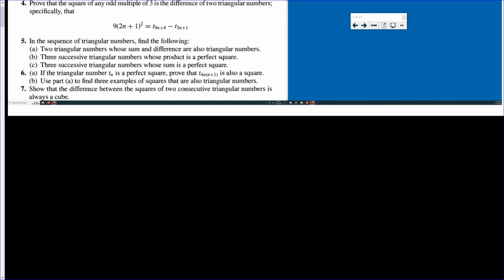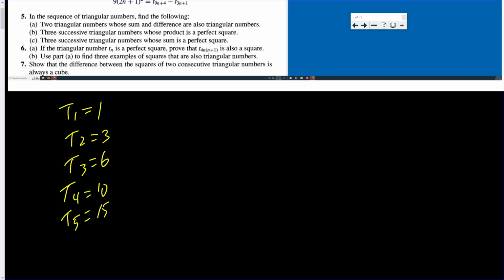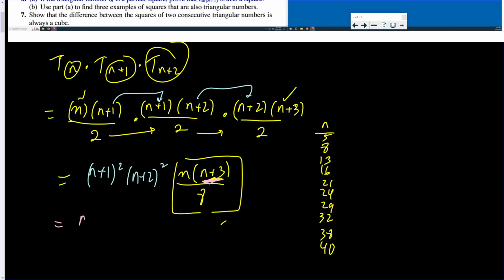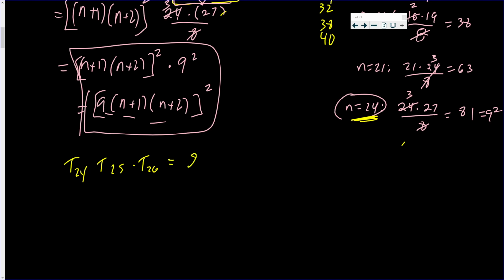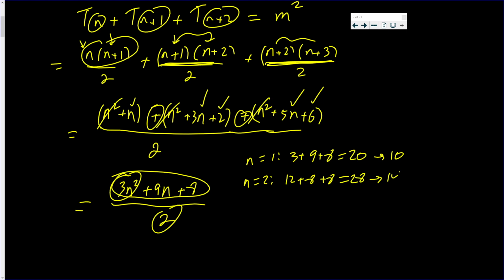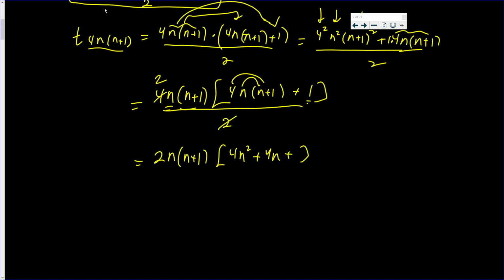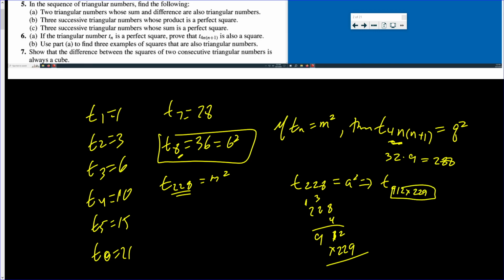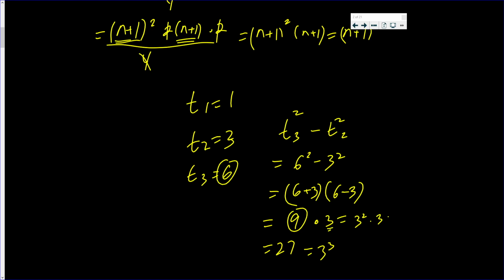Few Facts About Triangular Numbers .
In this video we proof a few facts about triangular numbers. Triangular. Watch and Learn!